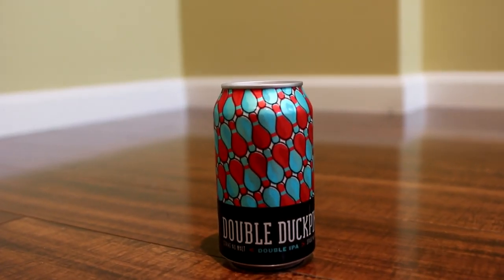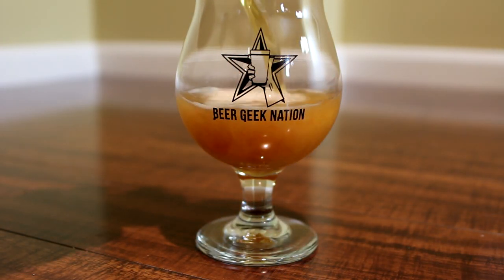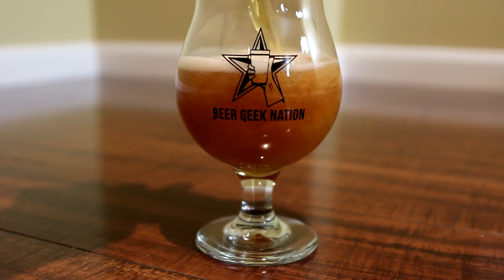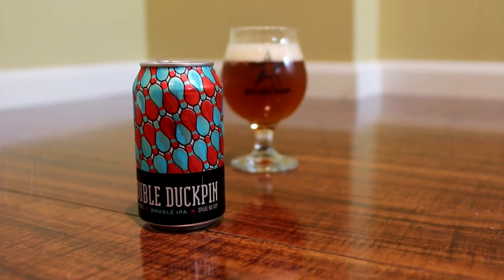Union Craft Double Duckpin | Beer Geek Nation Craft Beer Reviews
Union Craft Double Duckpin
Union Craft Brewing Co.

Don’t get us wrong, we love us some Duckpin Pale Ale. Its still our go-to, hop forward, refreshing session pale - but in honor of the opening of the 5th Annual Baltimore Beer Week , we’ve lowered the bumpers, buffed our balls, & bowled ten frames of hops straight down the lane of our original pale ale to create the hoppiest IPA we’ve ever brewed.